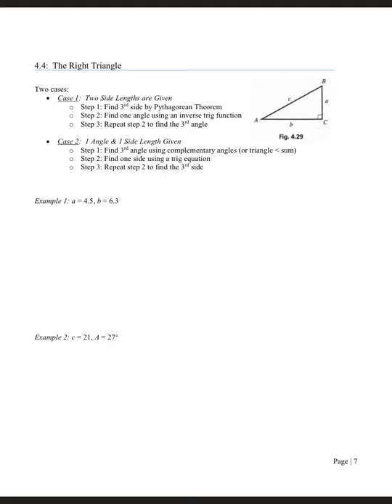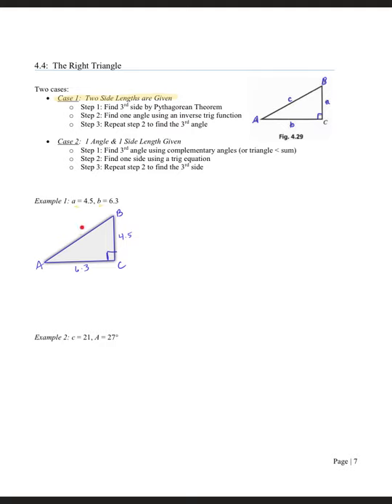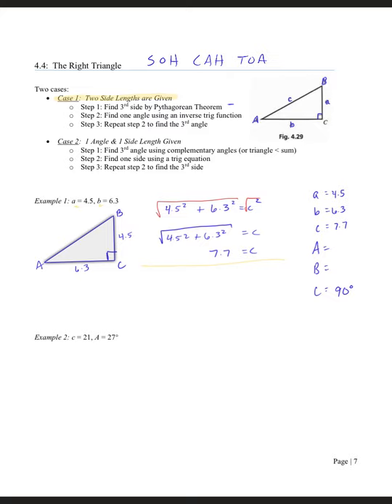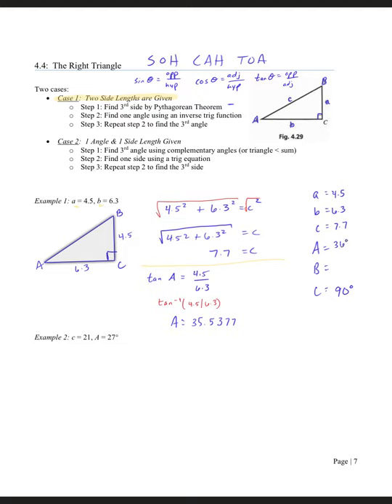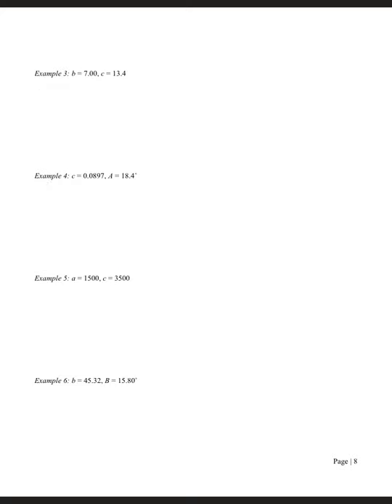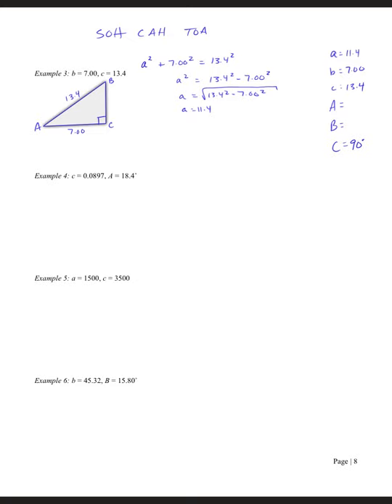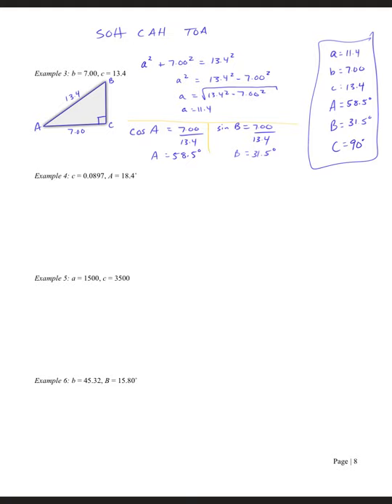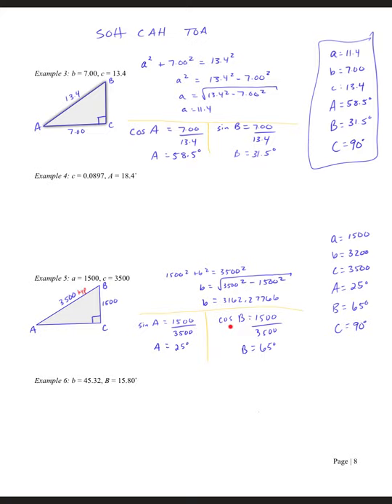MTH 124: 4.4 The Right Triangle, Part I (given two sides)